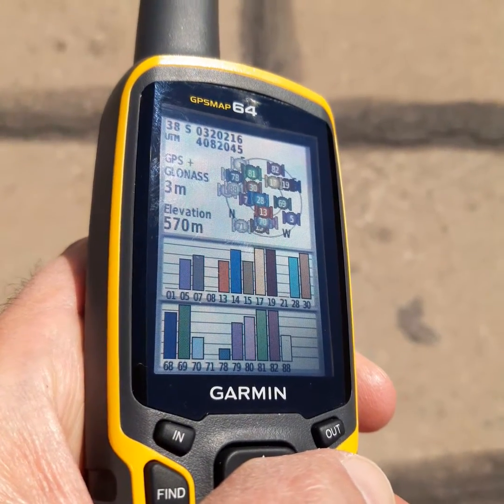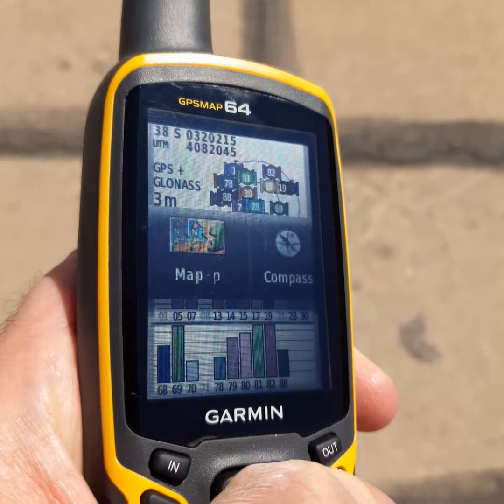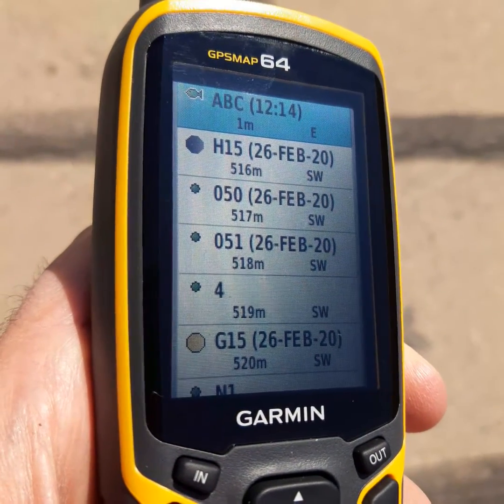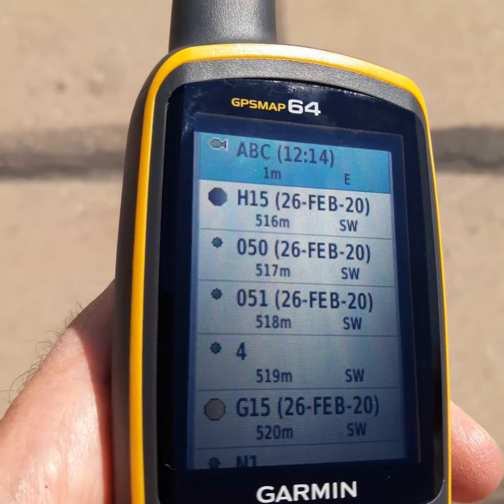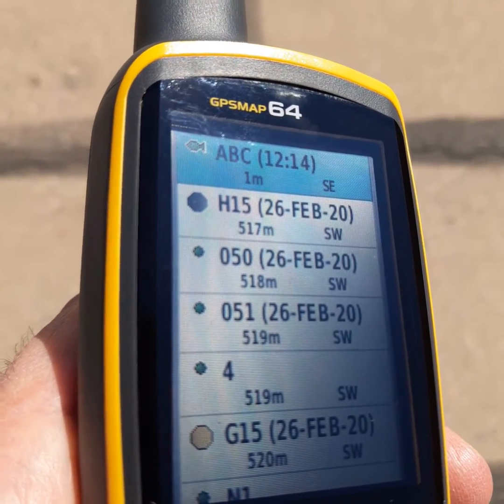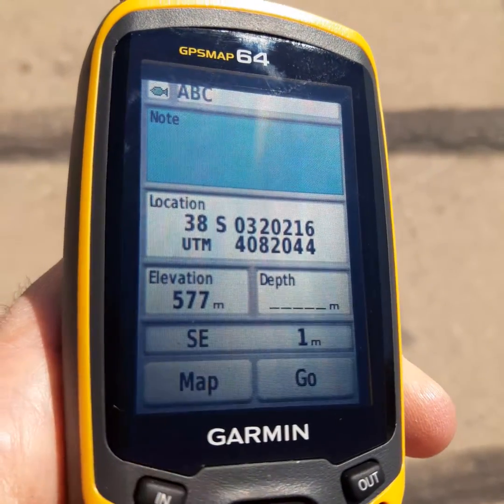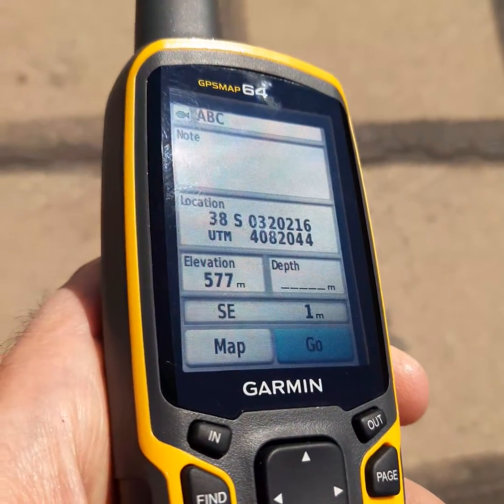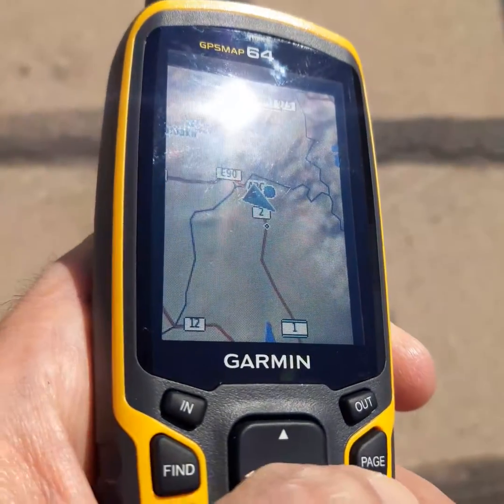(GPSMAP 64 GARMIN) Using way-points manager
(GPSMAP 64 GARMIN) Using way-points manager to search for points stored in your device then use compass to arrive the point